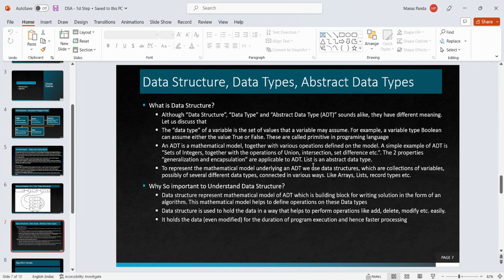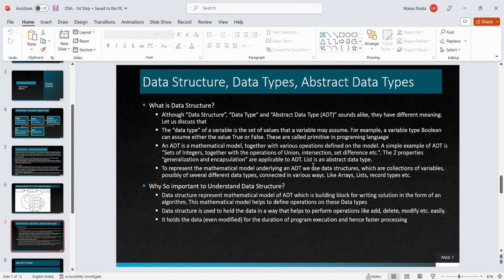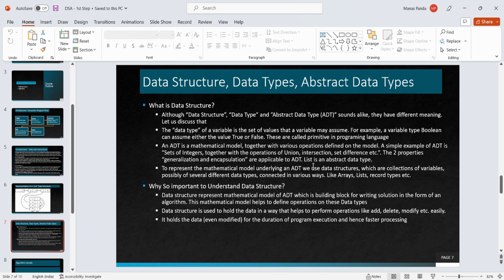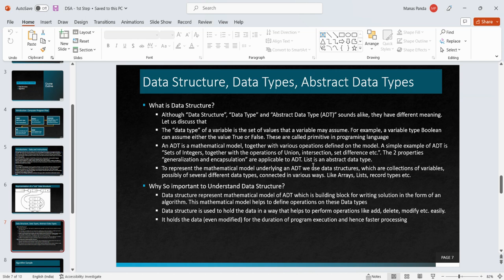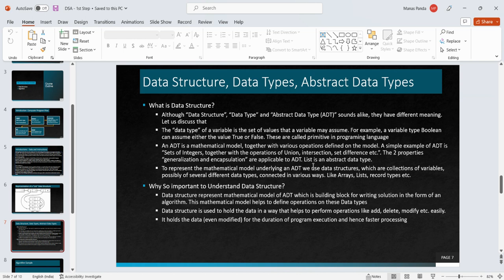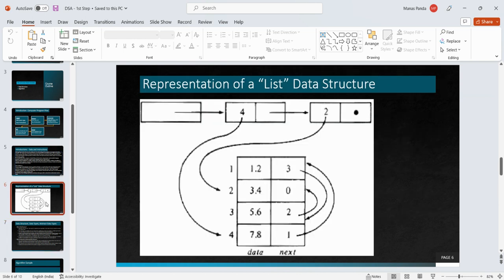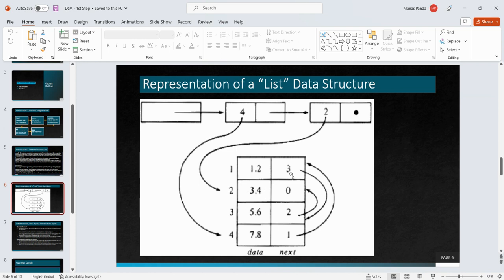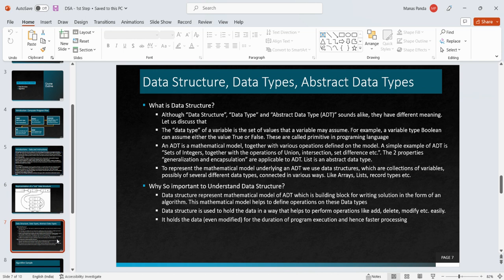DSA 1st Step Basic understanding of Terminology